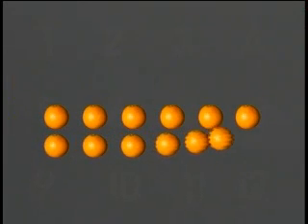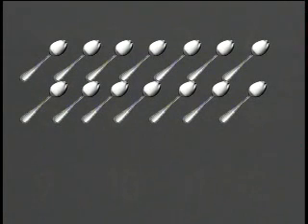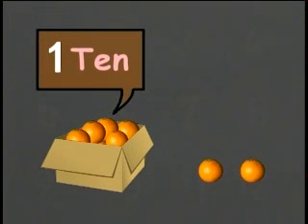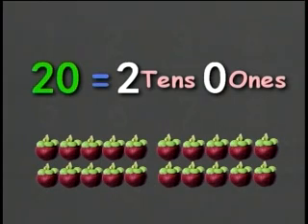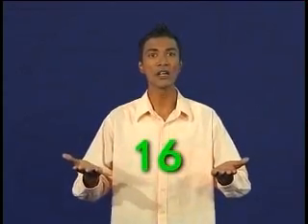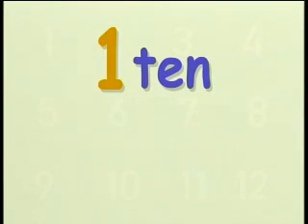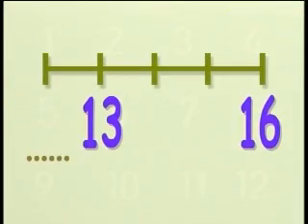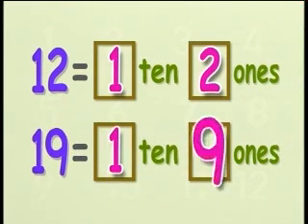MATHEMATICS :Year 1 - Know What Each Digit in a Number From 11 to 20 Represents